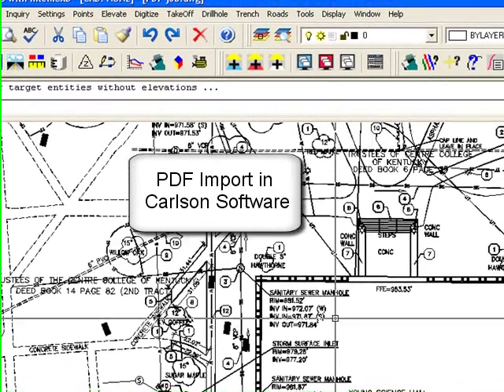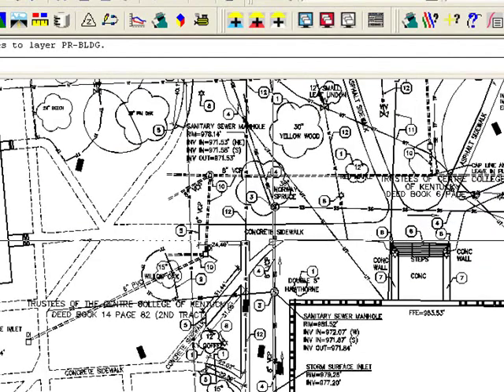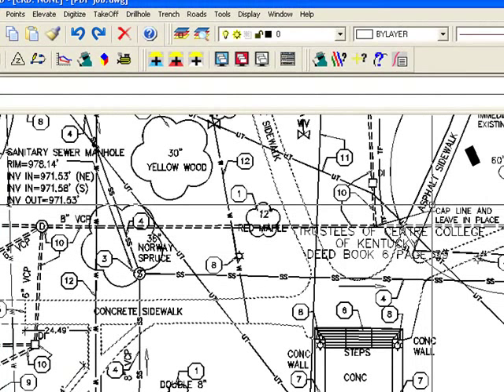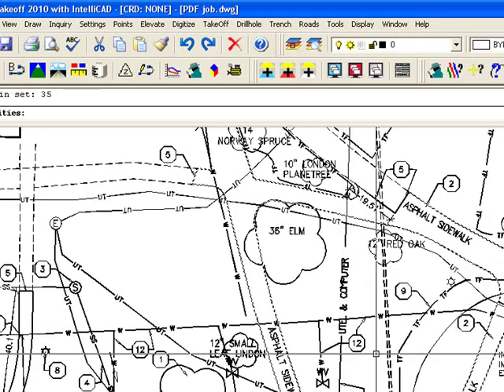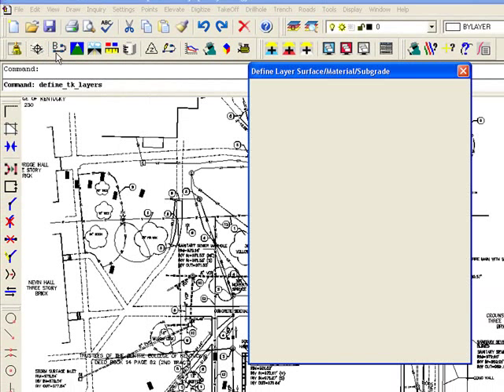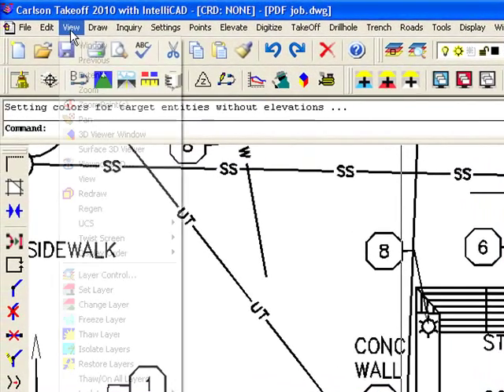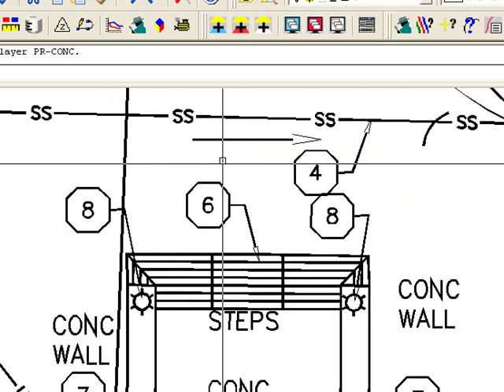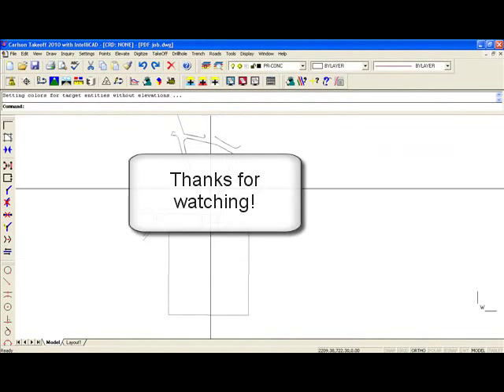PDF Import 4: Design Layers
Step 4: Transferring linework from the "0" Layer to new Layers comprising the Design in Carlson Takeoff